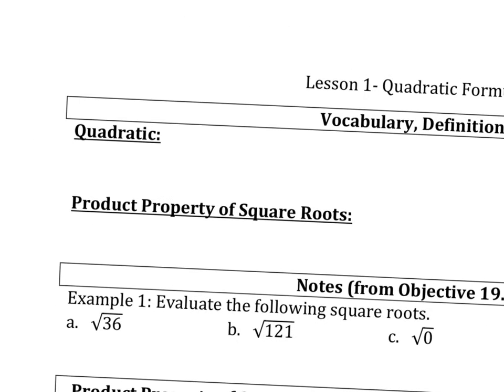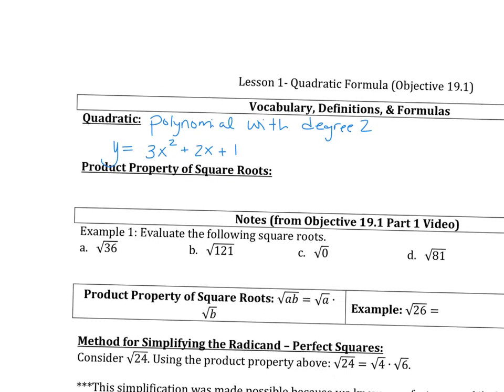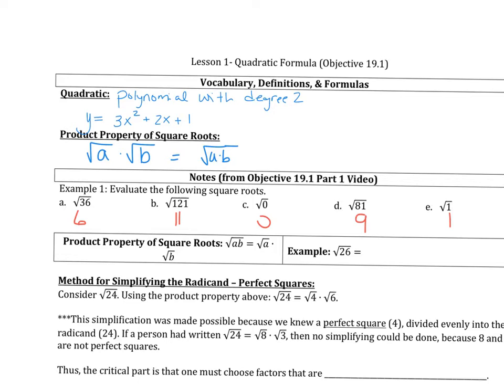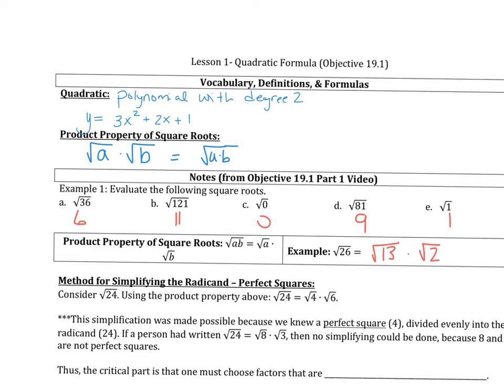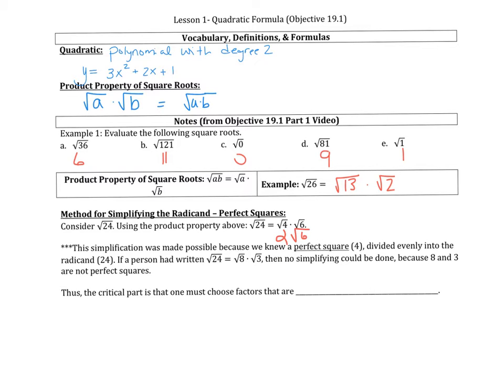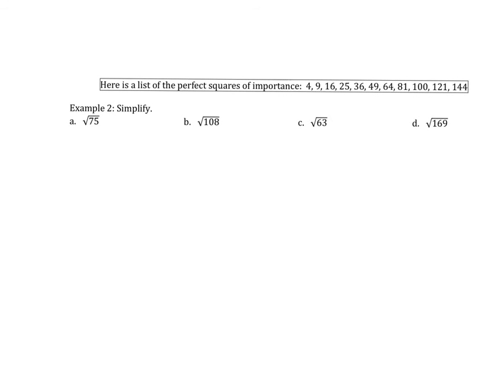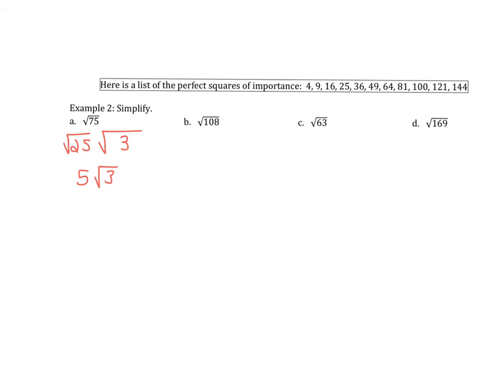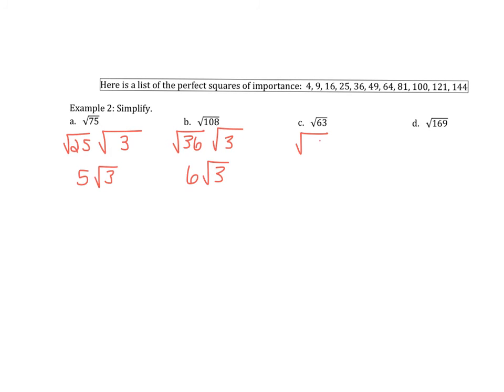Algebra Geometry B- Objective 19.1 Part 1